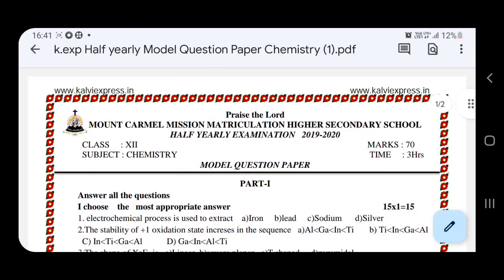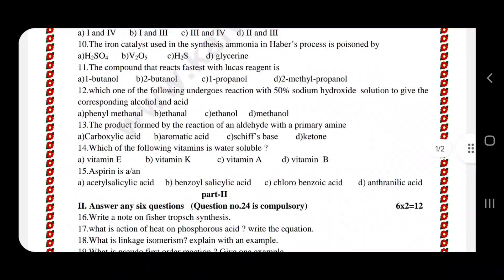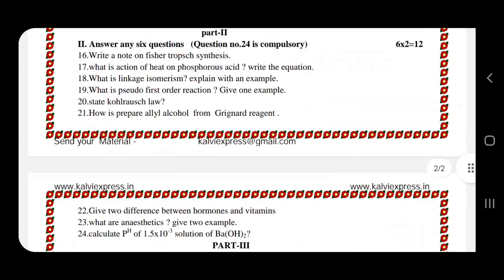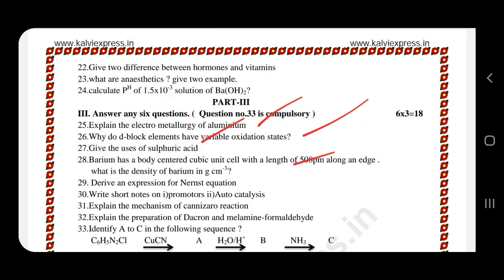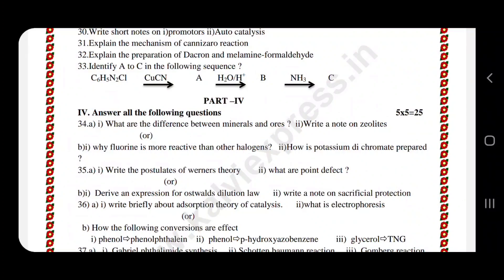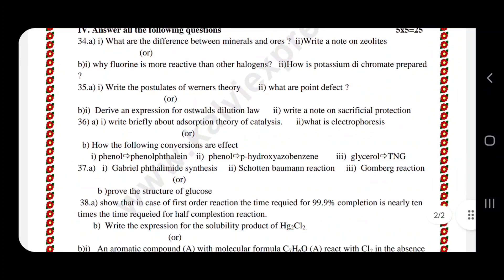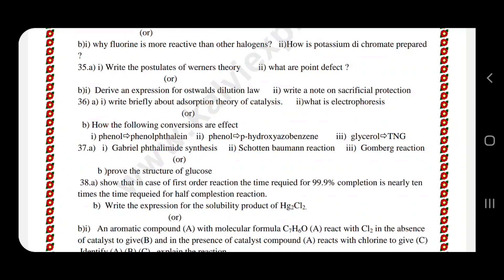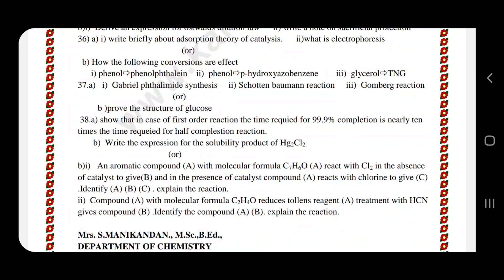12th chemistry | half yearly exam question paper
12th chemistry half yearly exam model question paper